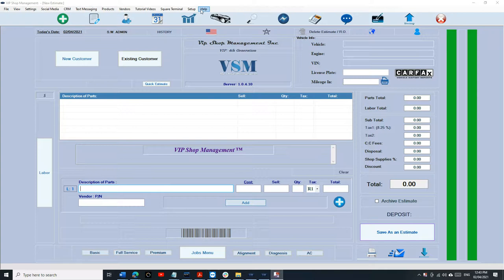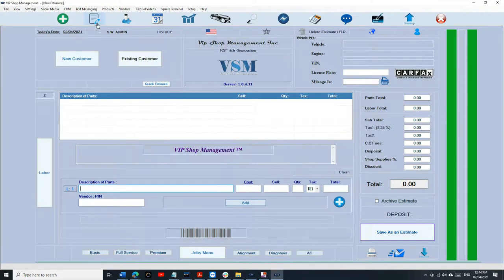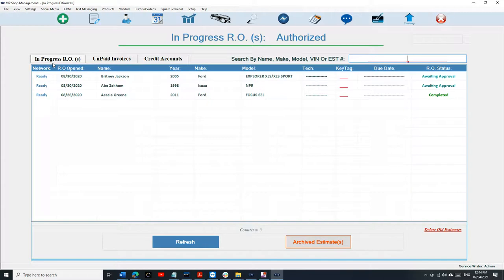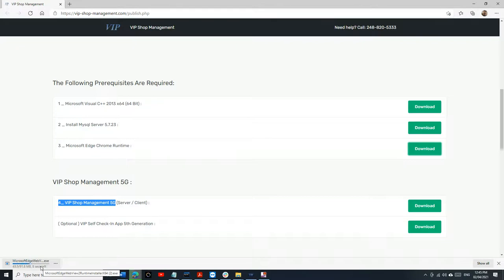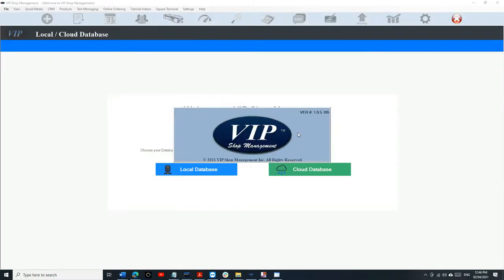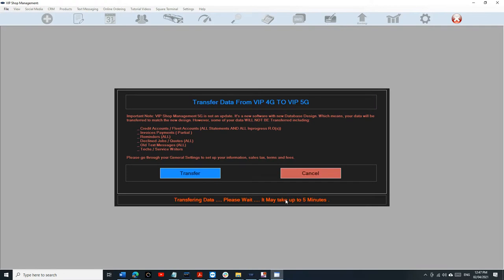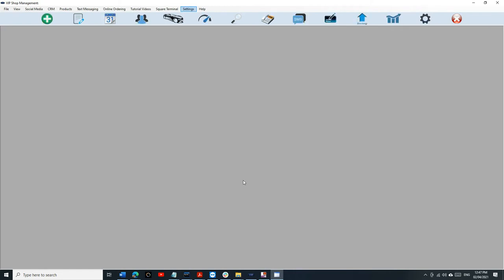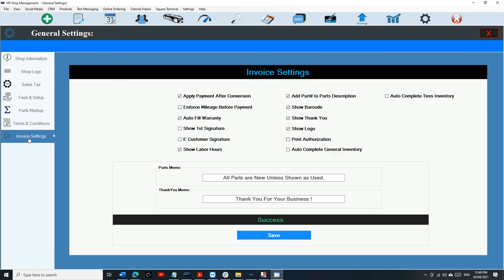How to Upgrade to VIP Shop Management 5G